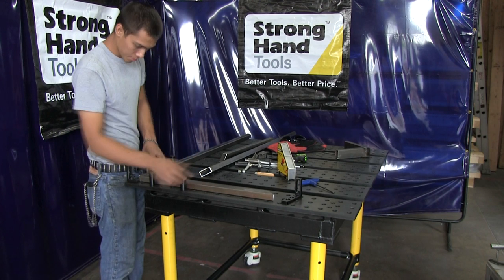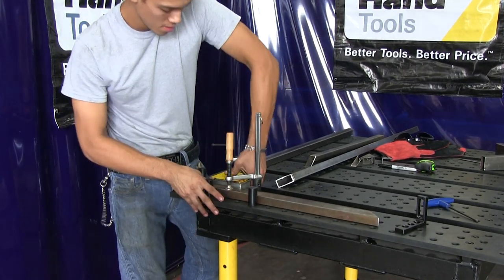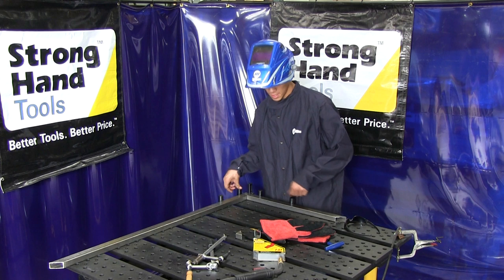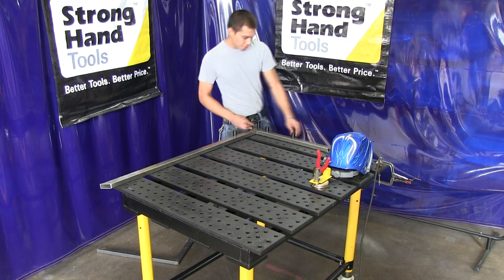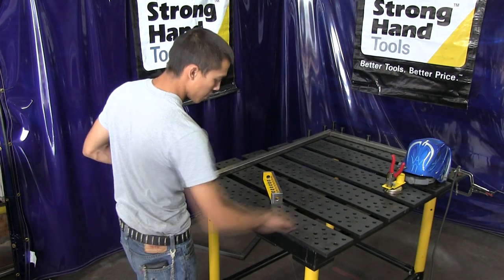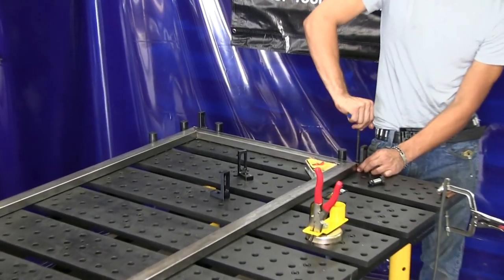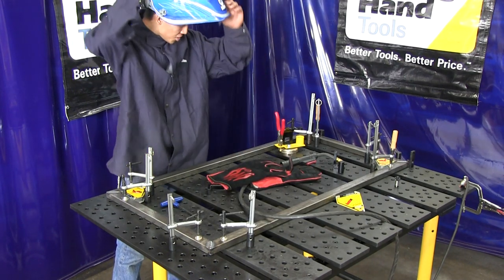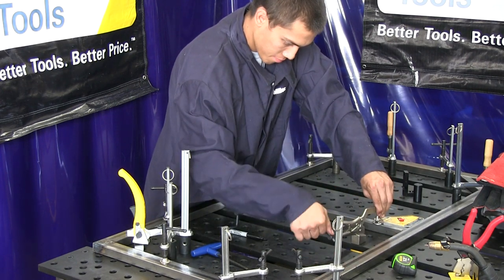Building an All-Purpose Wagon on the BuildPro™ Table - Part I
Watch as High School Welding Student Dakota learns how to fixture on the Modular BuildPro™ Welding Table.